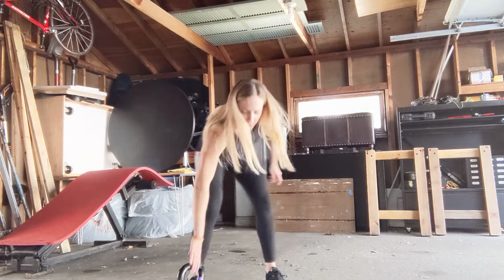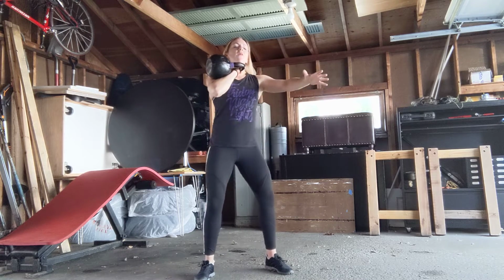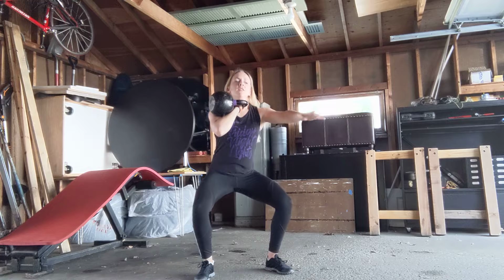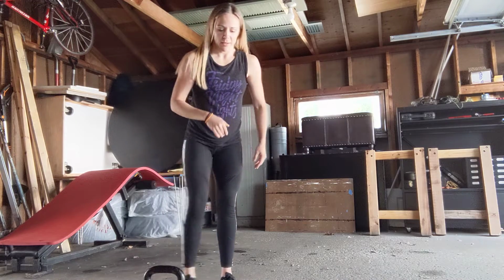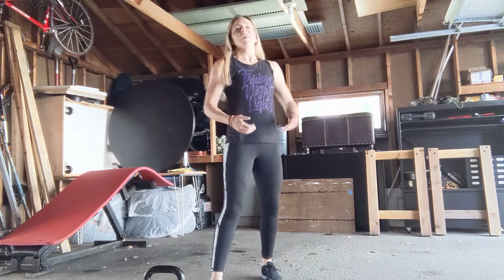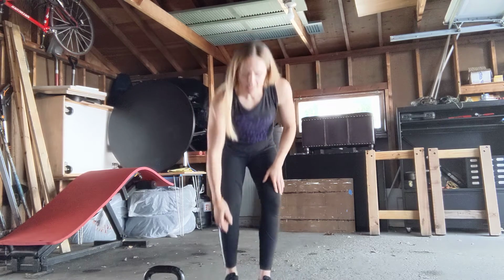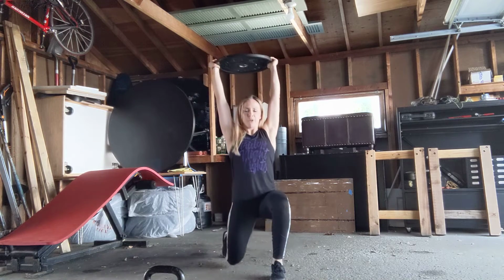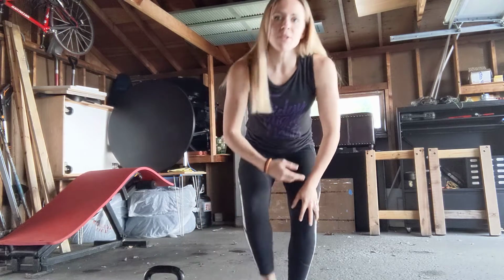050420 EQUIPMENT WOD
4 Rounds of:
10 KB Tempo Squats*
*3310 [3sec lower, 3sec pause in bottom, 1sec rise, 0sec reset at top]
Then
14min AMRAP:
100 Double Unders
40 Overhead Plate Lunges (45/25)